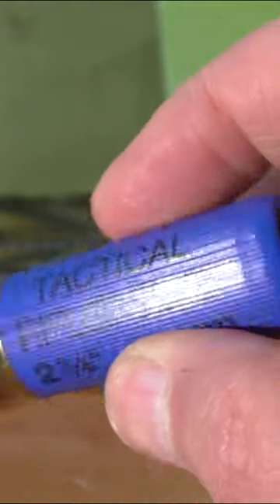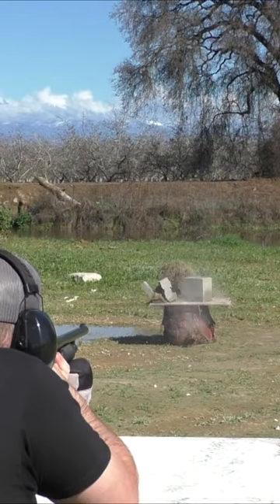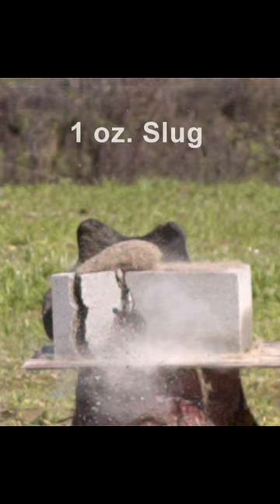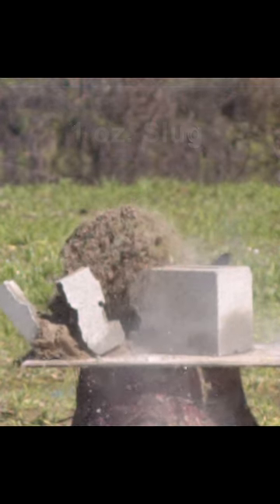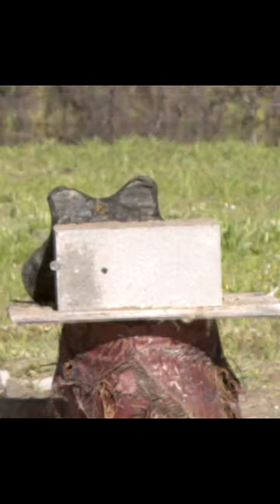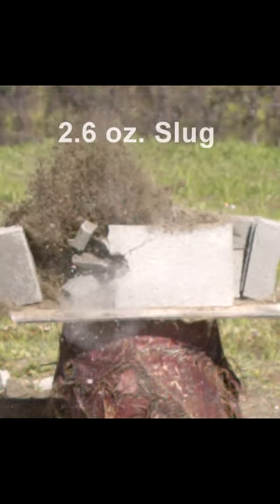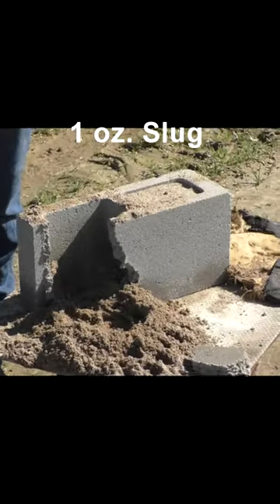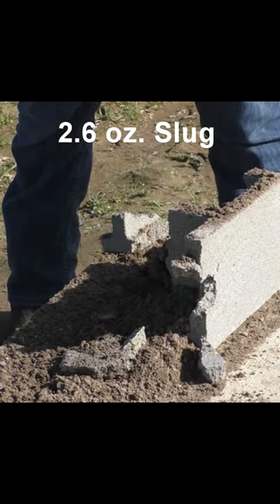The QUAKE-MAKER 12ga Slug in Action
12ga foster slug vs the Seismic Quake-Maker